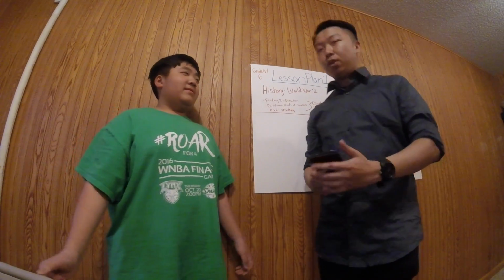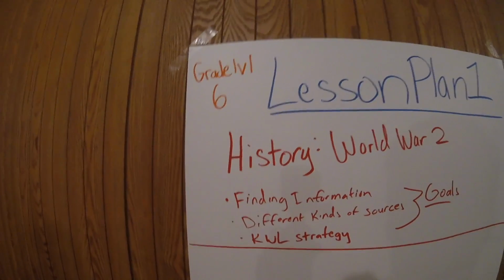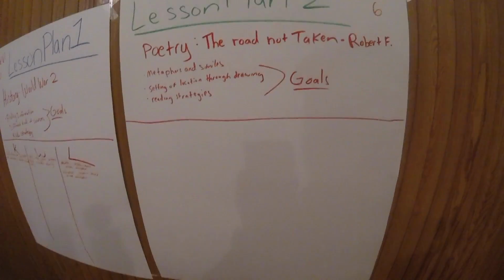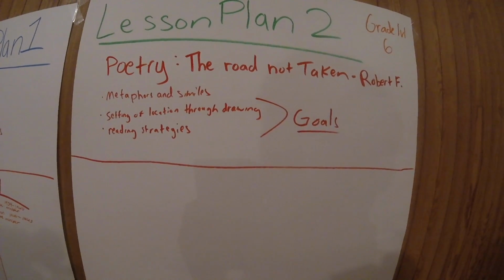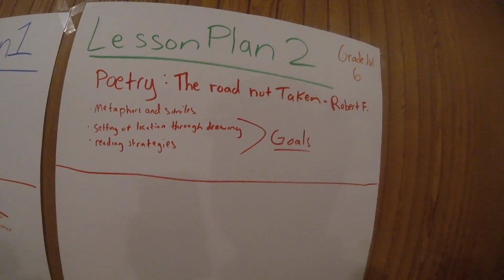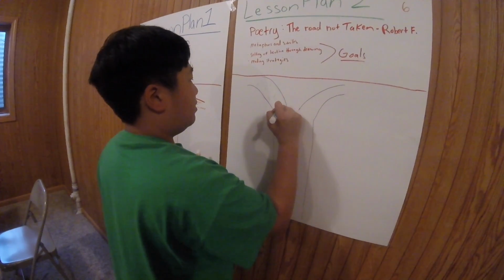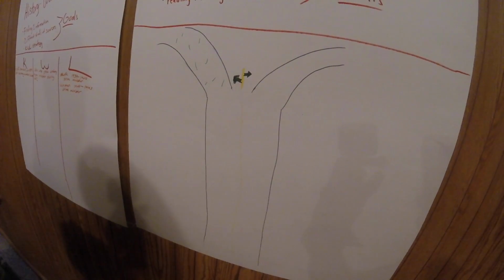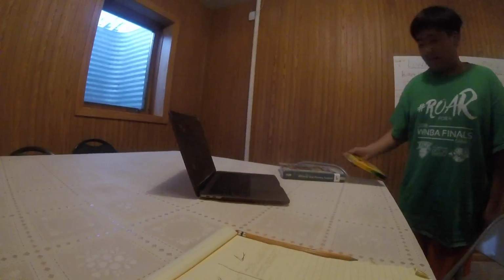Capstone Project CI 5433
This video is my final project for CI 5433